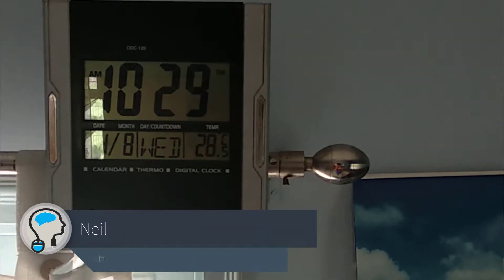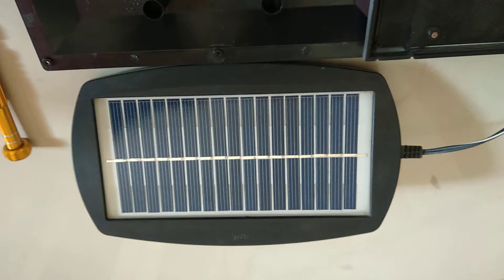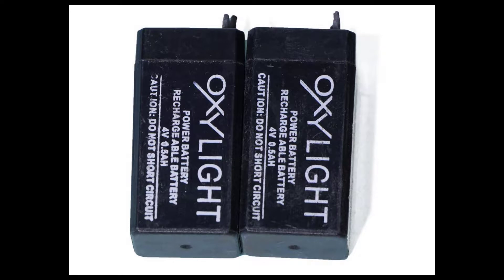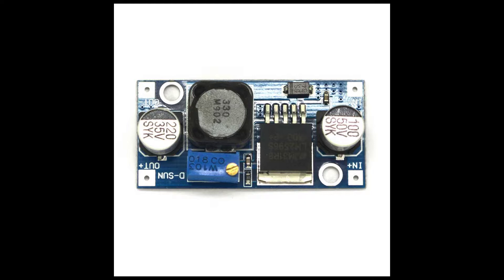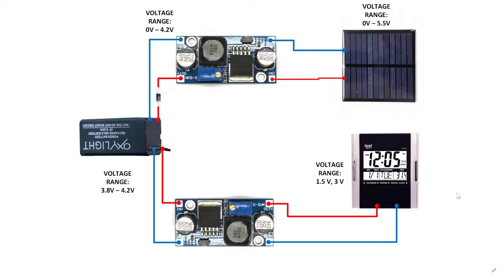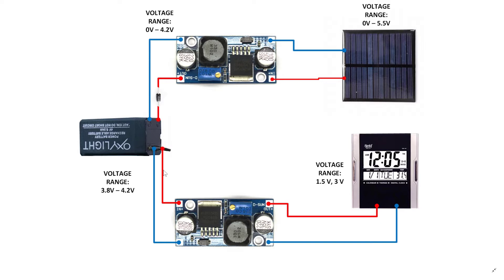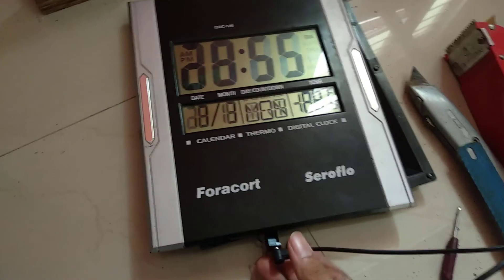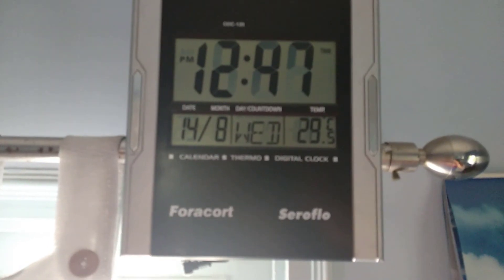DIY Solar Powered Wall Clock Conversion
In this video see how I converted a Pencil Cell Operated Wall Clock to a Solar Powered One.

▼Parts @ Best Buy Links▼
1. Solar Panel
2. Step Down DC-DC Converter
3. Lead Acid Battery
4. Diode